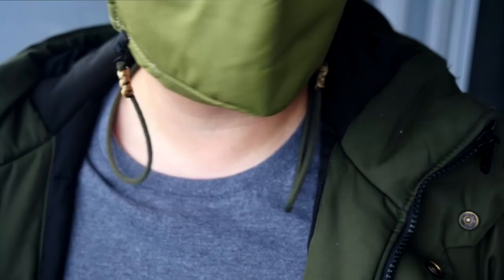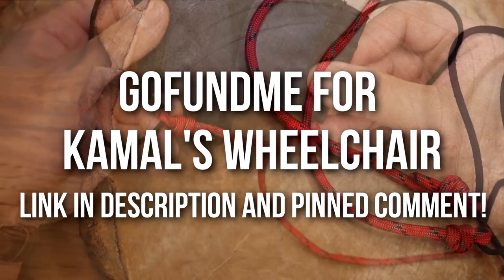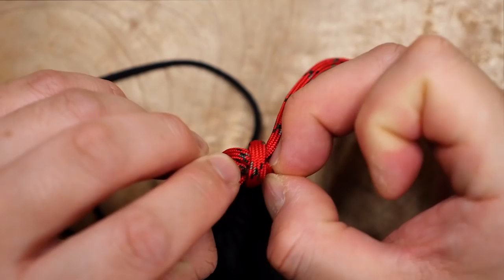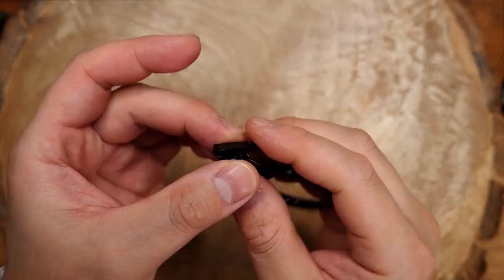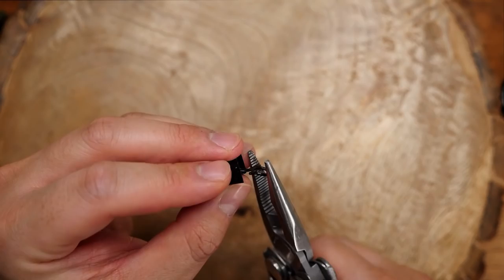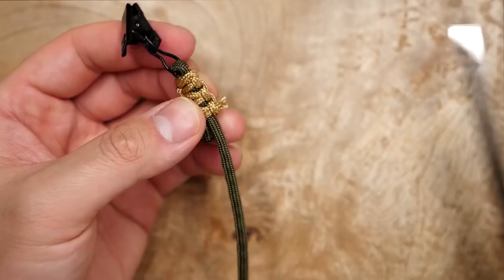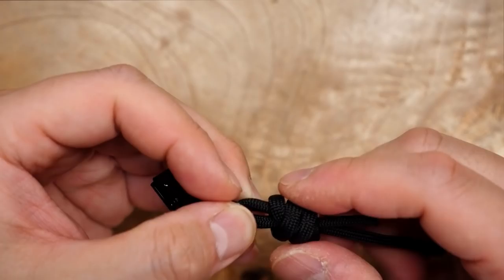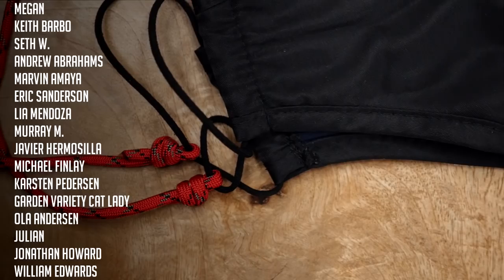😷SIMPLE DIY Face Mask Lanyard From Paracord | Clip On OR NO Clips Needed! | TUTORIAL